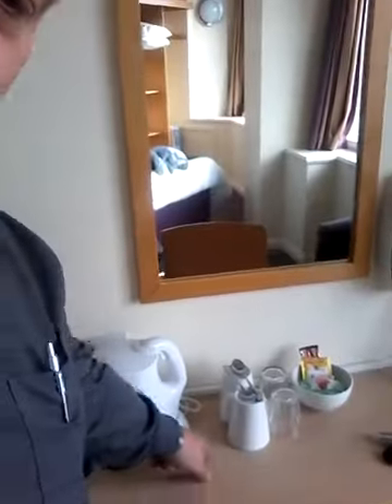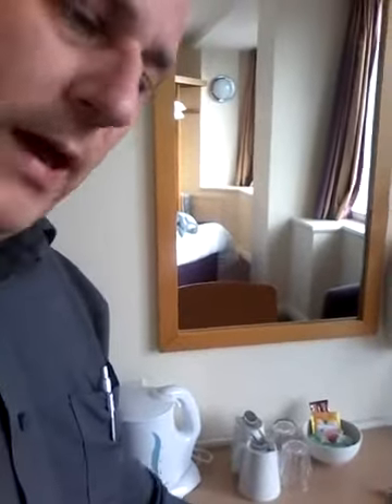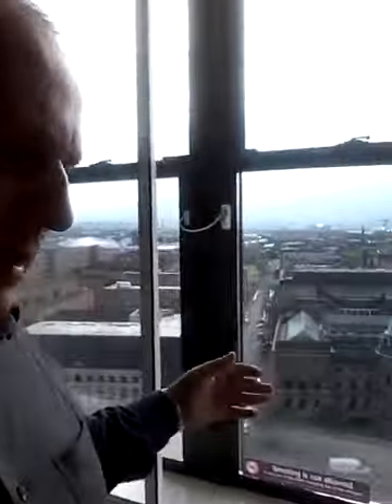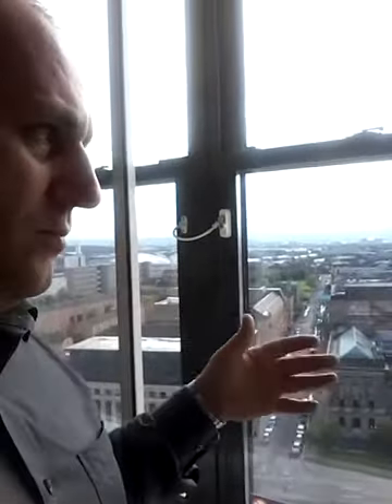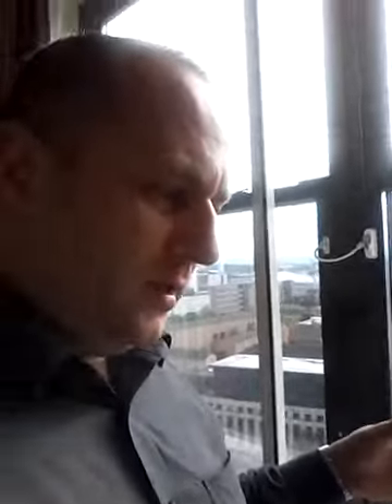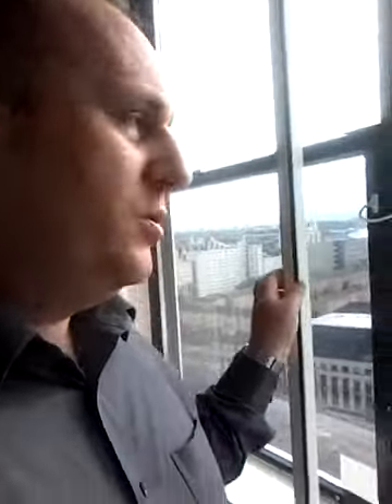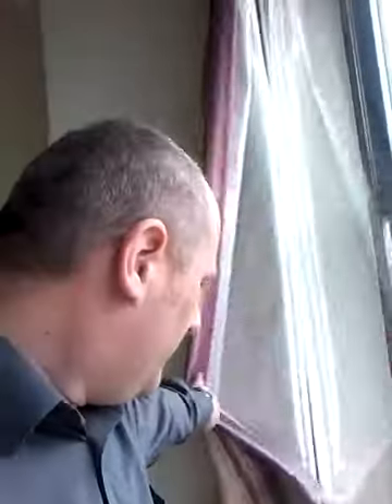Premier Inn Charing Cross Glasgow Video by Matt Wilkie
Highly recommend asking for the top floor at the Premier Inn at Charing cross Glasgow. The building isn't the greatest being a tower block but the views are fantastic.